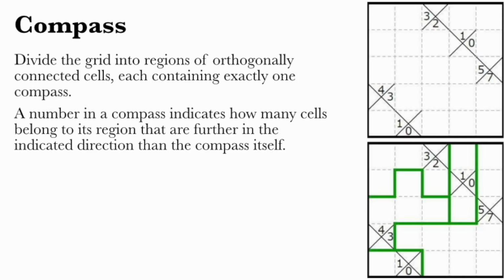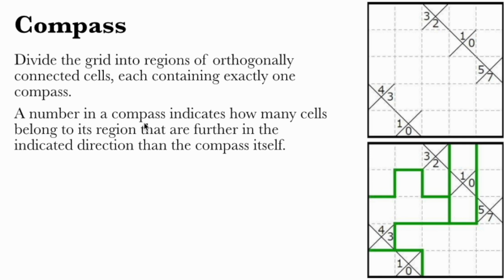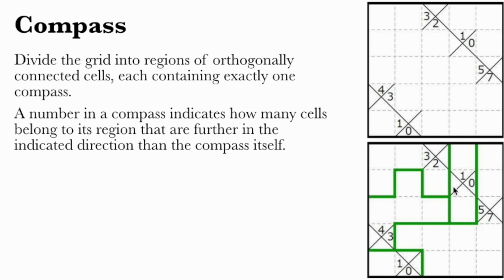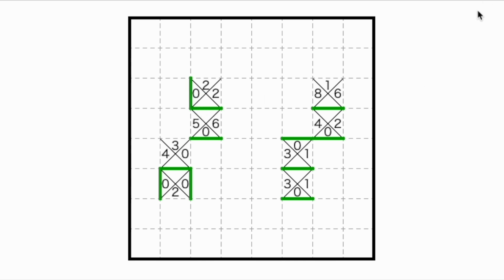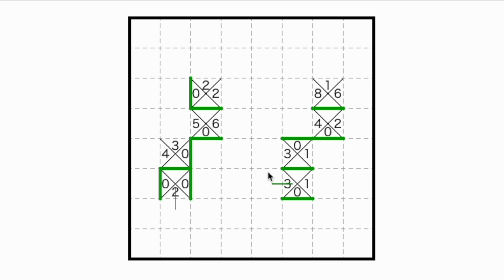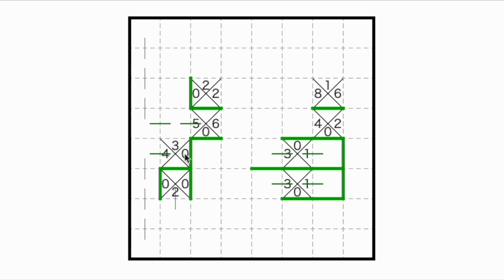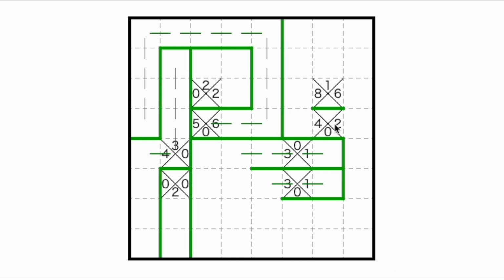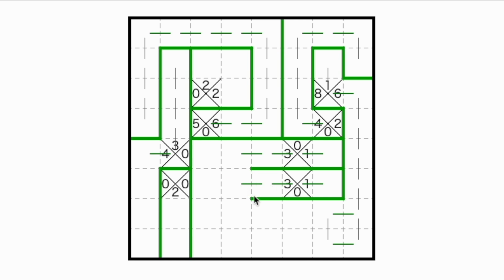Let's Solve a Compass Puzzle! Pathologic 1-22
In each episode of Pathologic, we go through the rules of a logic puzzle genre and solve it together! Today's puzzle is a Compass, set by shye.

00:00 Introduction
00:42 Rules
03:06 Time to Solve a Puzzle!

Compass Rules:
Divide the grid into regions of orthogonally connected cells, each containing exactly one compass.
A number in a compass indicates how many cells belong to its region that are further in the indicated direction than the compass itself.